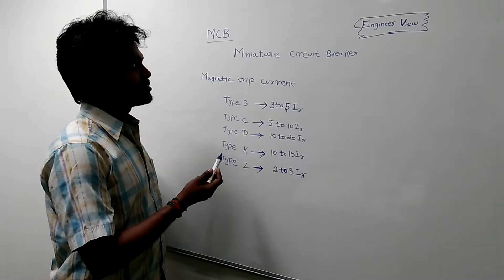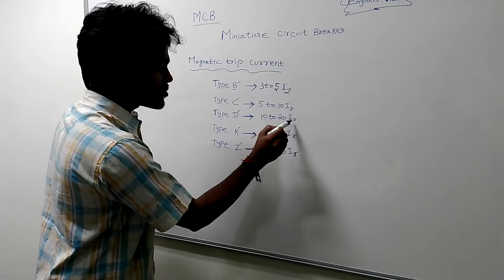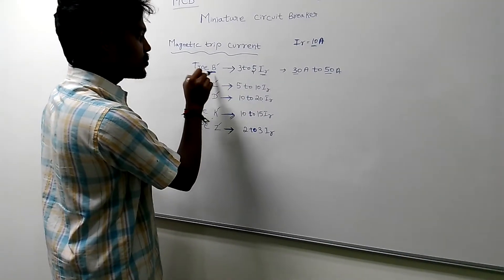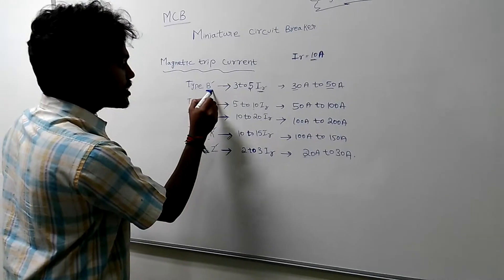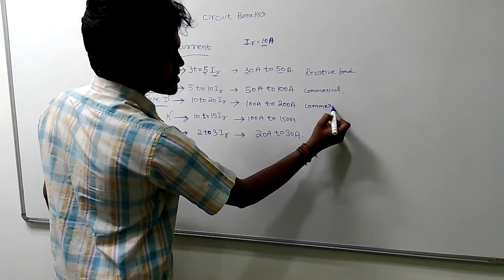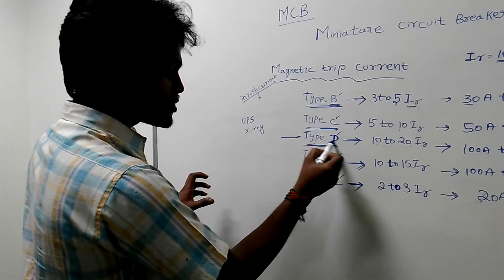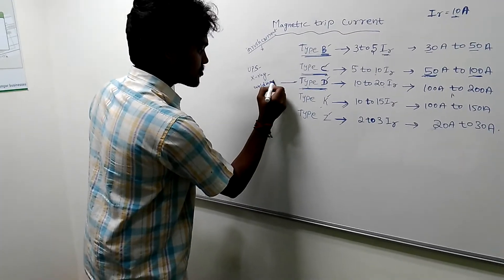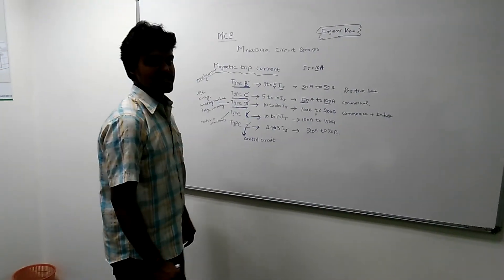MCB types and rating and it's application in Tamil | EngineersView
B,C,D,K,Z  type MCB and it's trip current rating and application